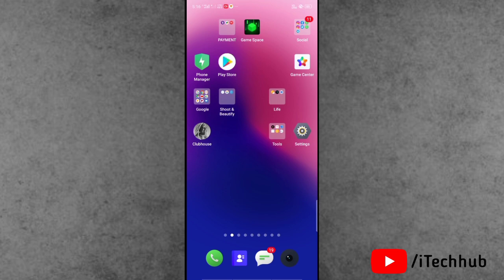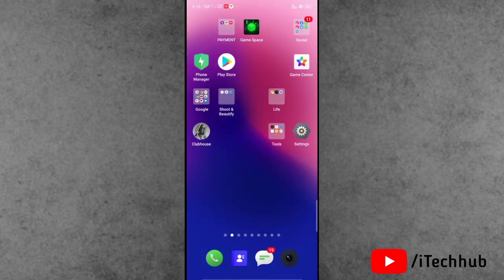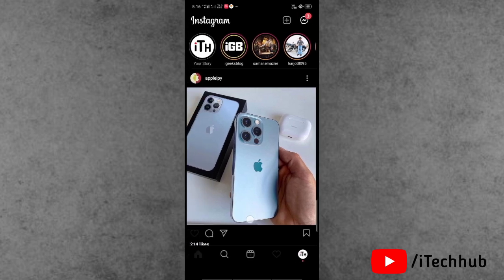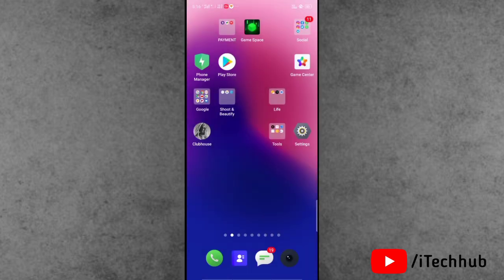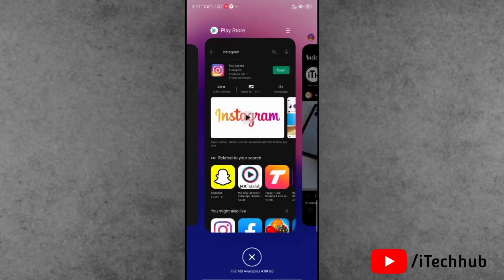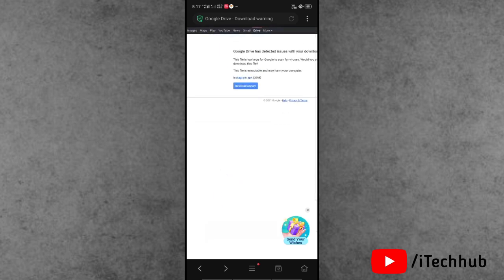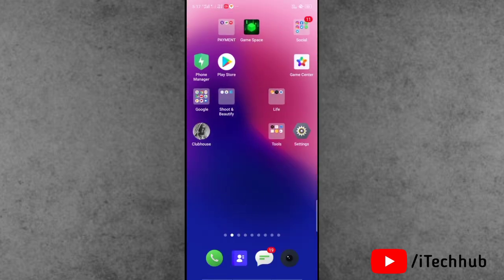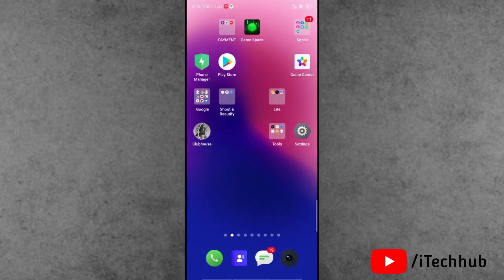How To Fix Full Screen Not Working On Instagram - Fixed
Instagram Full Screen Problem (Android)

Lot Of Instagram Users Reported To Instagram New UPdate After Full Screen Mode Not Working On Instagram.

Best Deals
Boya M1 Mic